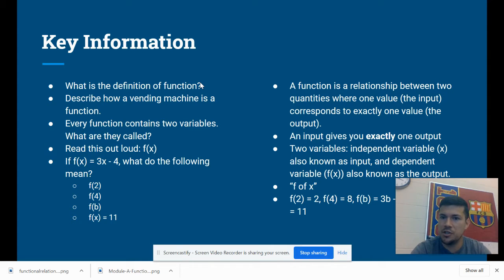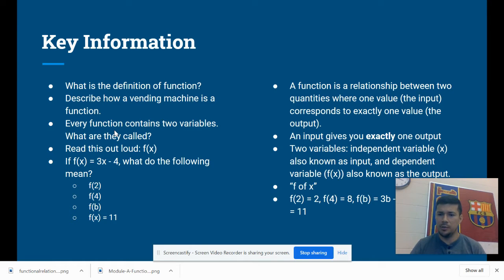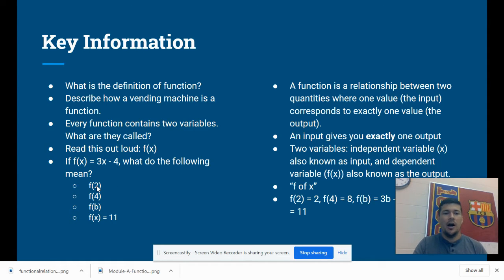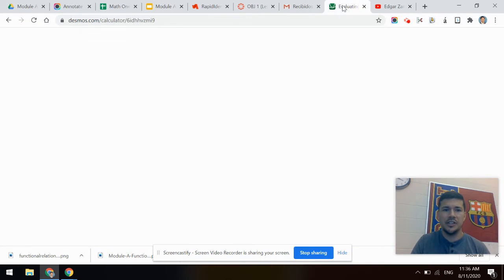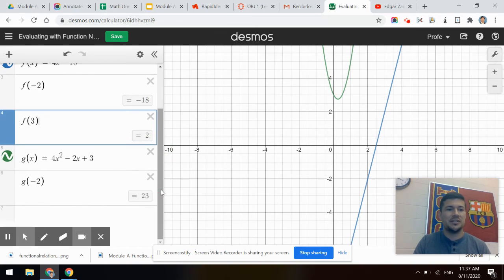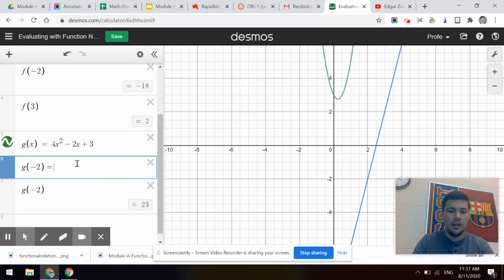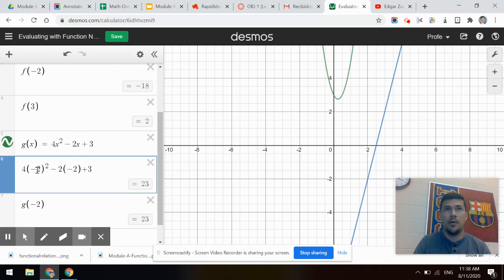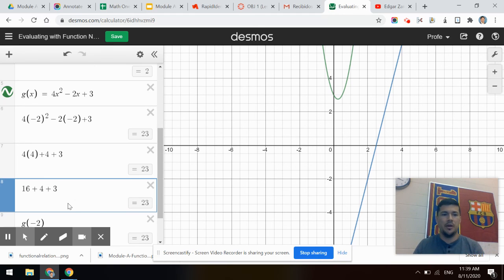Function Notation (M1MAO1)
Review function information and learn how to utilize function notation.